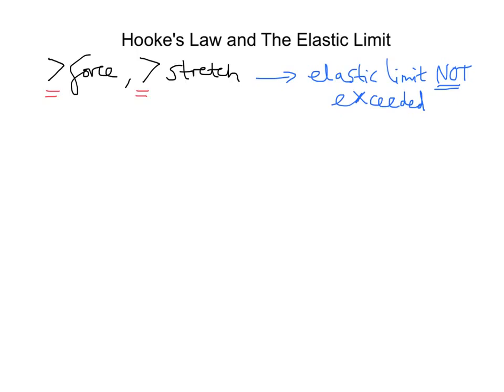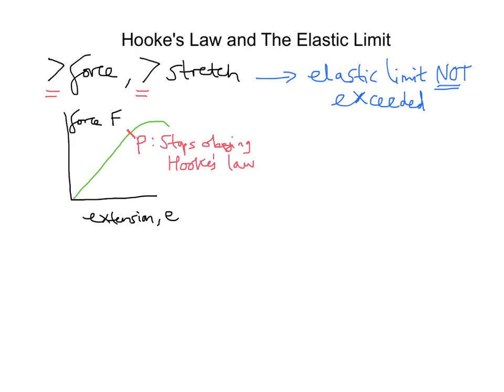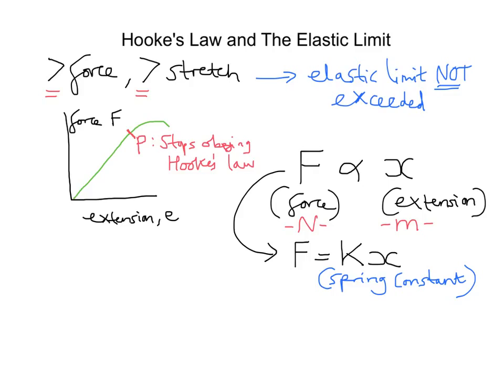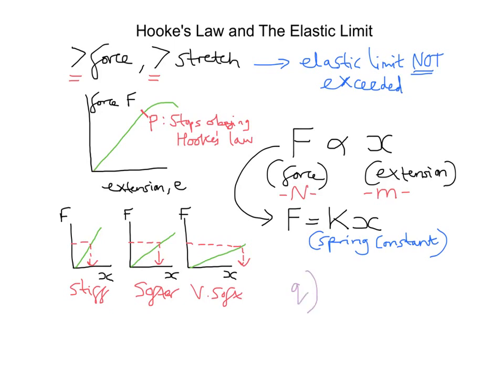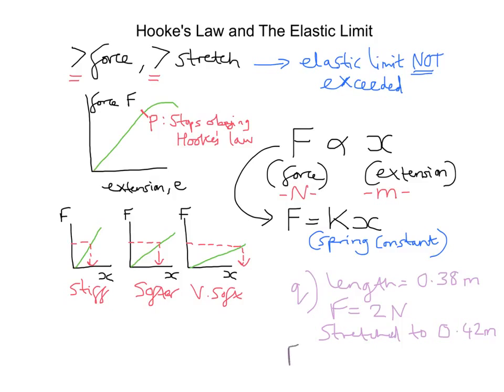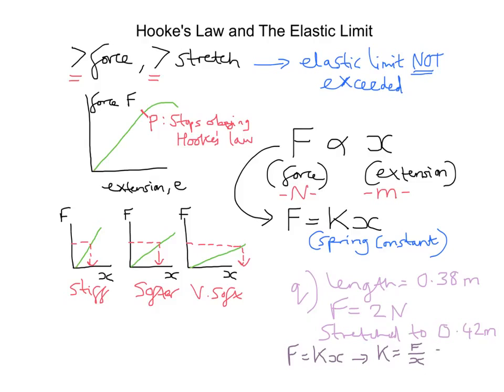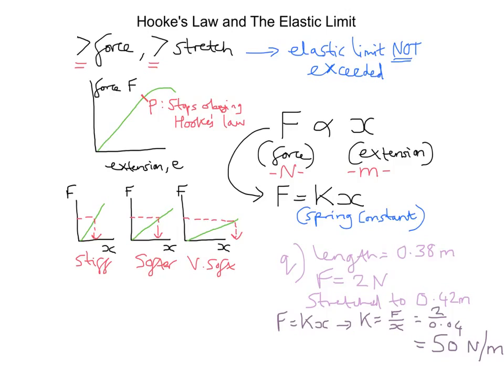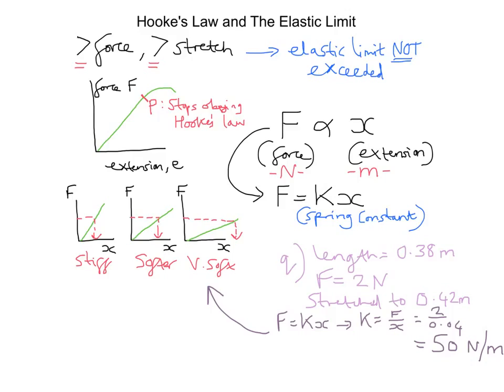mr i explains: Hooke's Law and The Elastic Limit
In this video, I explain the principles behind Hooke's Law, and describe how the force applied to a material affects the extension/stretch observed; in doing so, the spring constant is calculated.